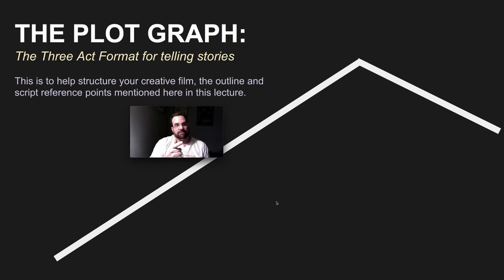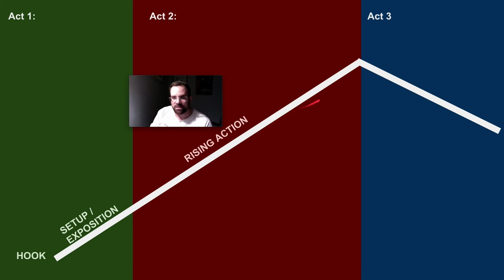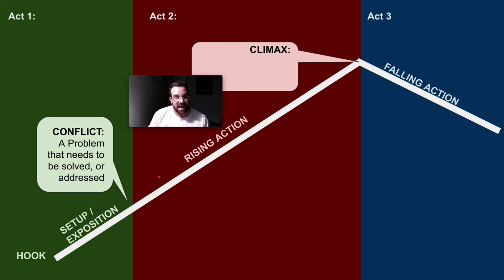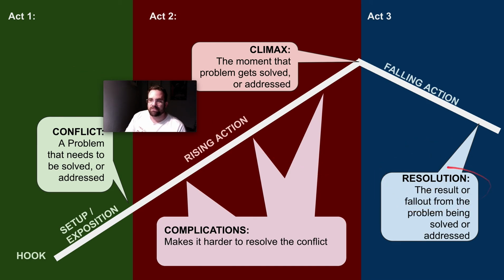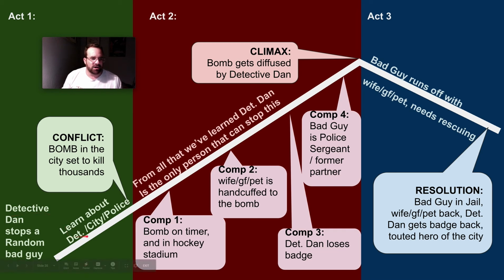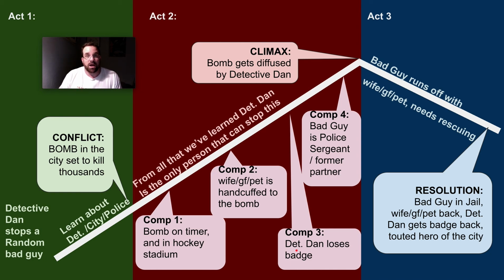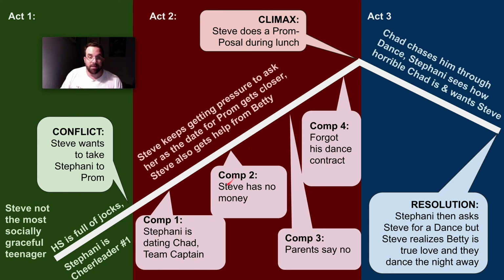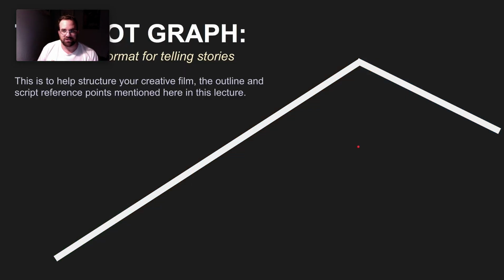IndiFilm Intro: The Plot Graph, lecture; Digital Filmmaking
This is a 16-minute lecture on basic plot structure to help guide you as you write your film.

This is what's called a basic, 3-Act, plot structure.

I'm expecting you to understand these terms for a discussion and outlining assignment.

These recordings are taken from an actual high school class, so please excuse the audio quality, or long pauses for student help and student work.  All lectures are from Menlo-Atherton High School's digital media arts classes in i-3.